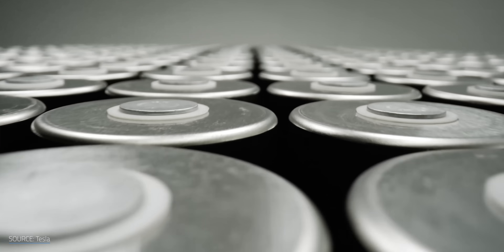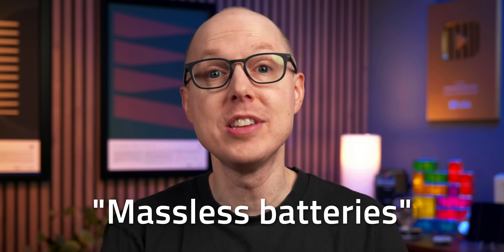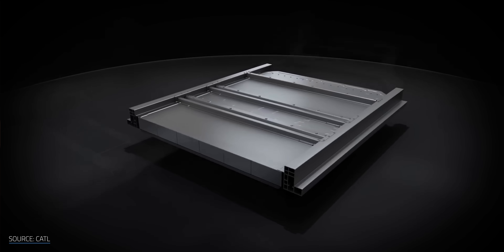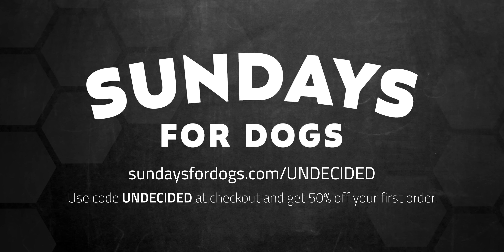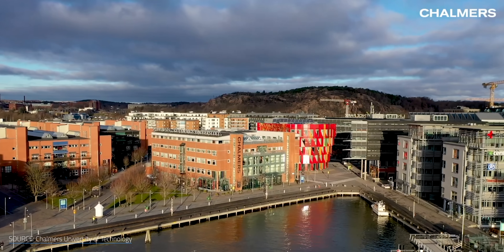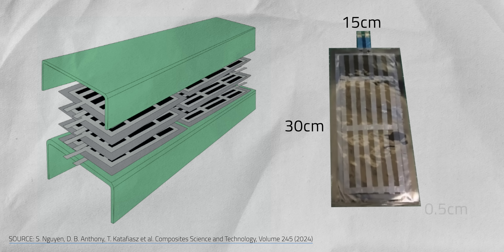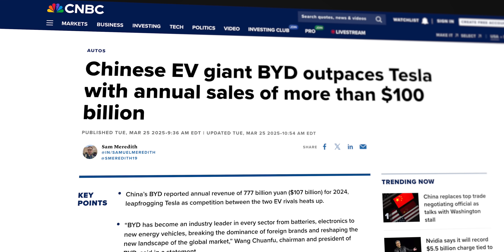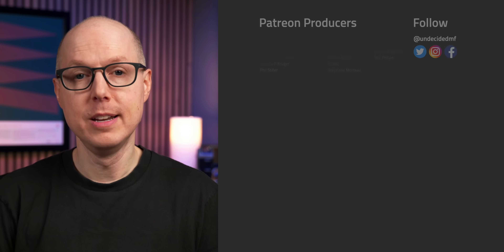The Strangest Battery Breakthrough Yet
How Structural Batteries Just Got 10X Better. That’s not a riddle. A battery is more than a battery when it’s also a wall… or a floor, or even part of your car, or a plane. But what if that same battery could cut a laptop’s weight in half or slim your phone down to the thickness of a credit card? That’s the mind-bending potential of structural batteries, which combine energy storage and structural support into a single material. It’s a wild idea that could reshape how we build electronics, vehicles, and even aircraft — if we can make it work. Designing something that satisfies the needs of a structure and a battery is not easy. Is the juice worth the squeeze?

Chapters
00:00 - Intro
01:20 - What is a Structural Battery?
02:19 - The Problem
05:40 - The New Advances
10:13 - The Outlook